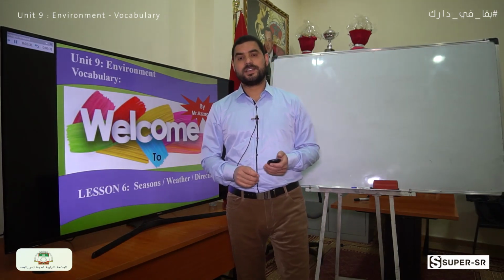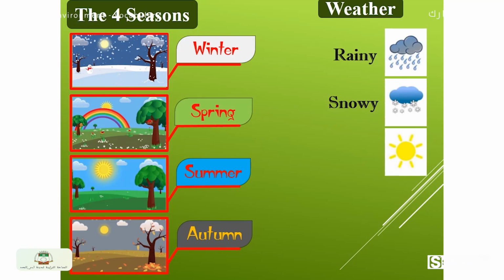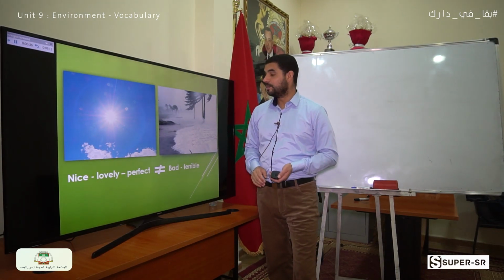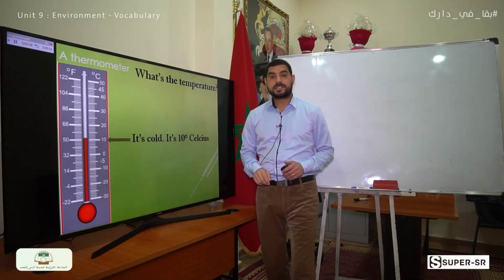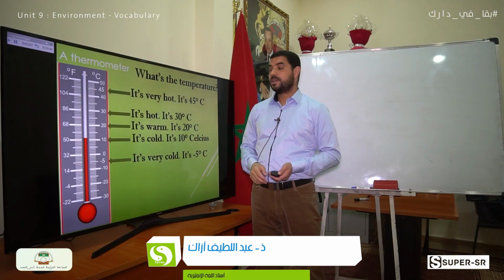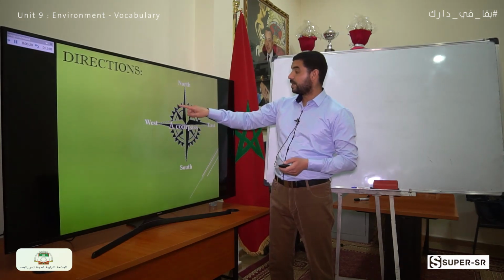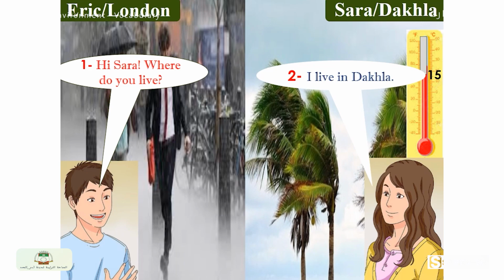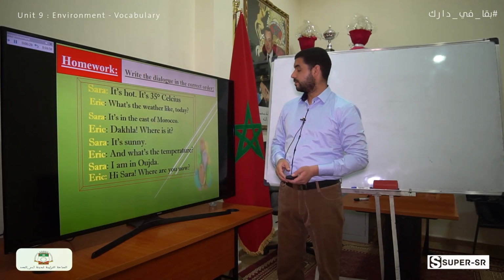Unit 9 - environment - Vocabulary